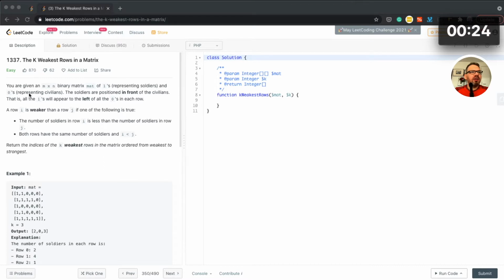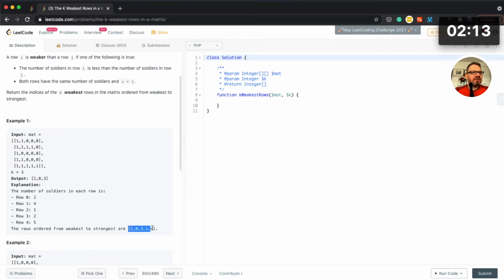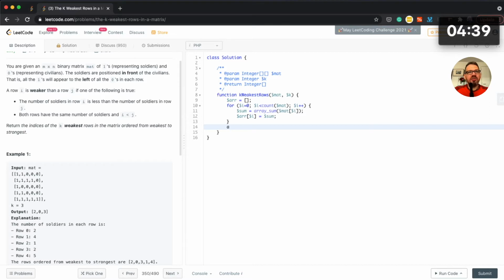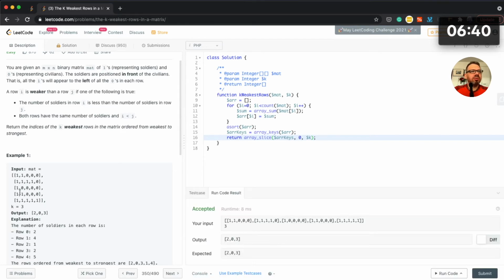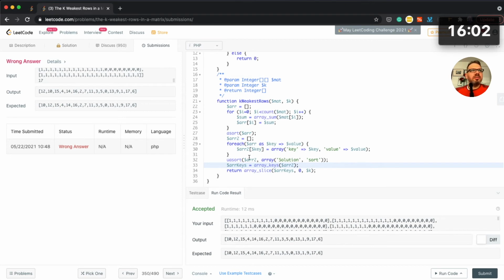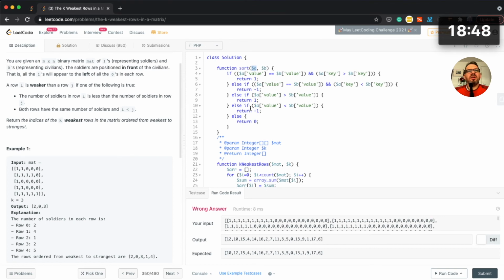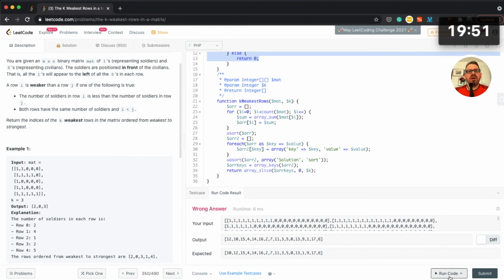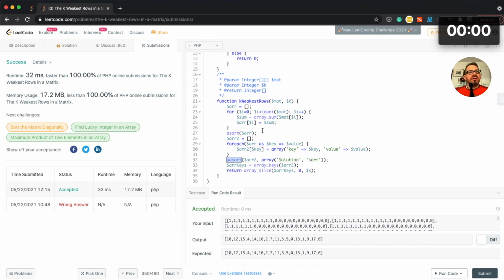The K Weakest Rows in a Matrix - LeetCode #21 - PHP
The K Weakest Rows in a Matrix #21 LeetCode Challenge problem description (PHP, Easy).

If you want to solve The K Weakest Rows in a Matrix LeetCode problem yourself go to: